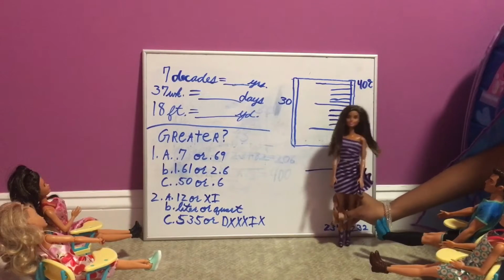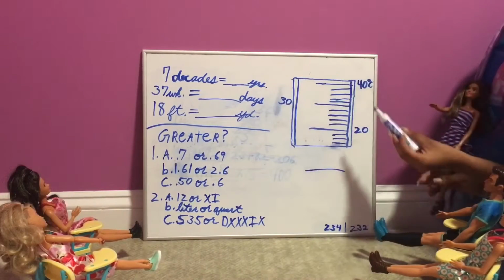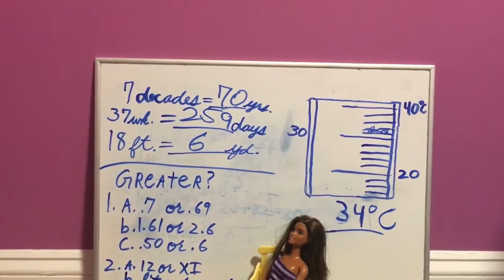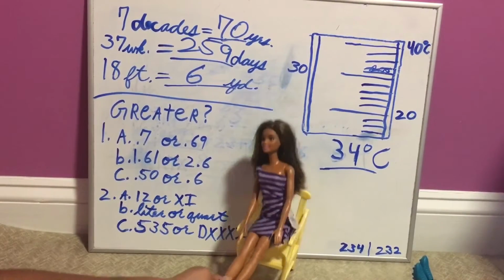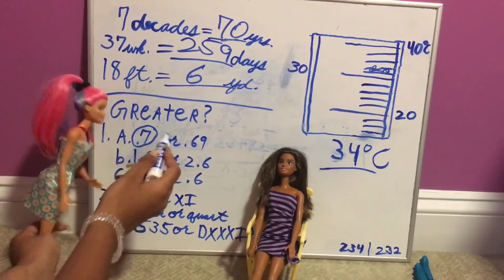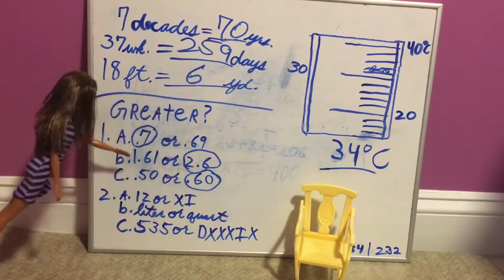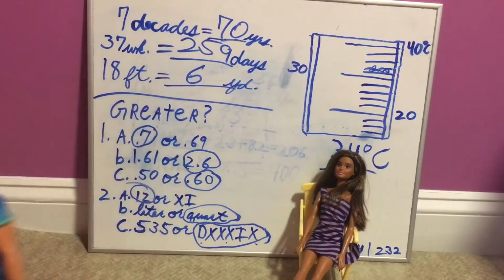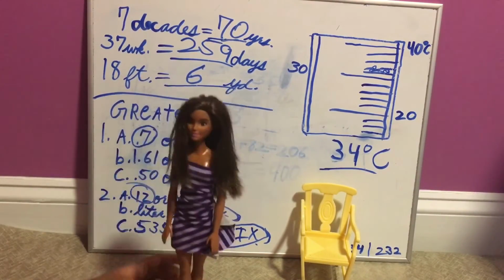The teacher drew and wrote thermometer, filling blanks, and circling which one is greater!